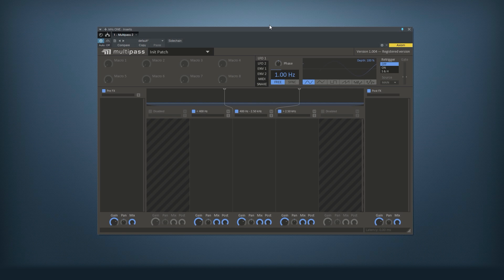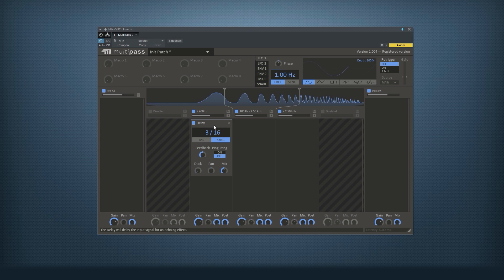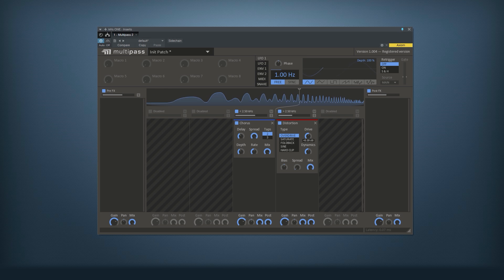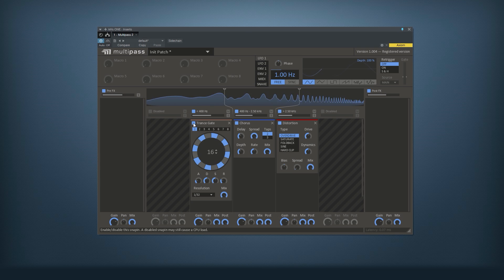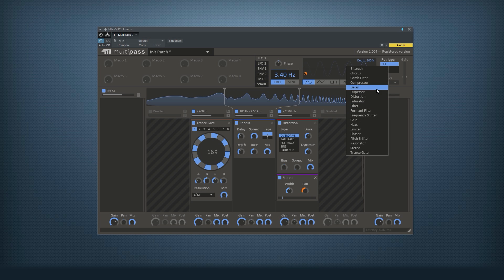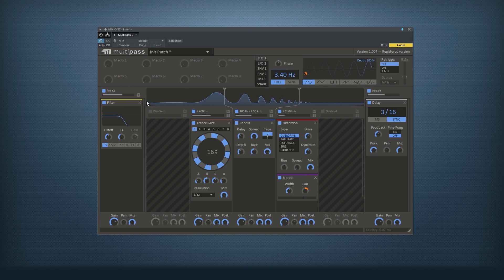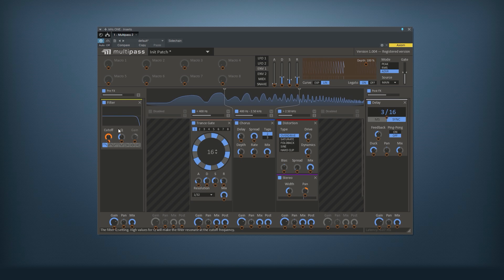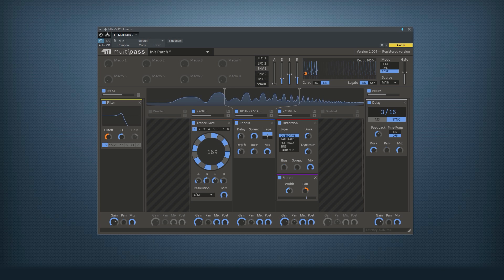Kilohearts Tutorials - Introduction to Multipass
Follow Anders in a short introduction to Multipass, the modular multiband effects processor from Kilohearts.